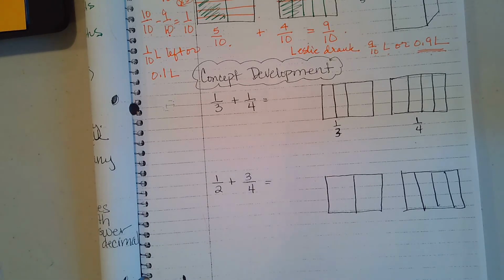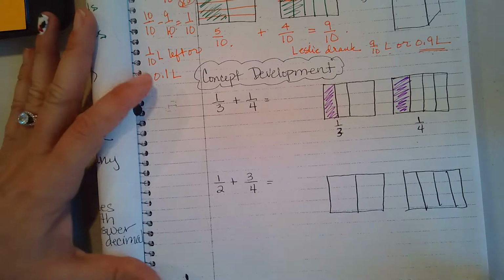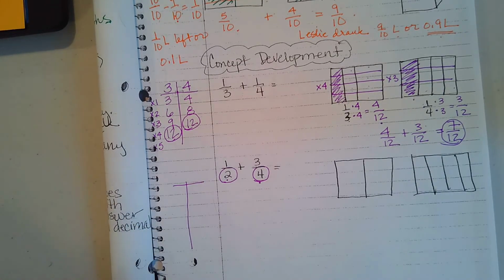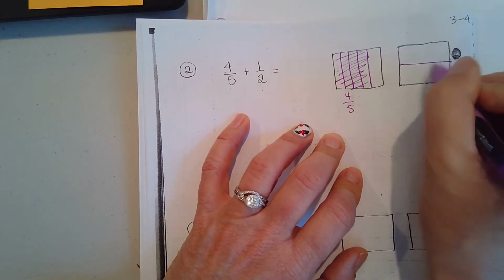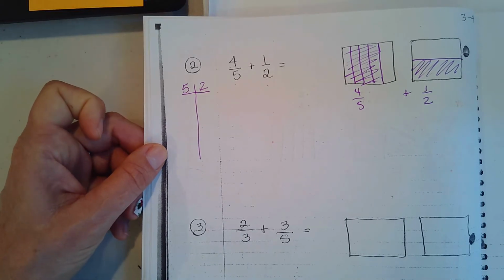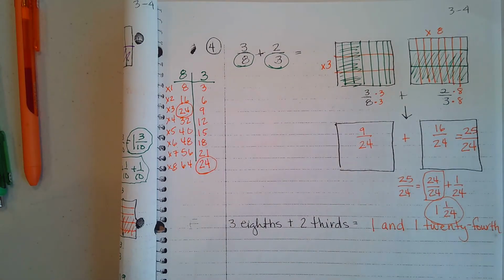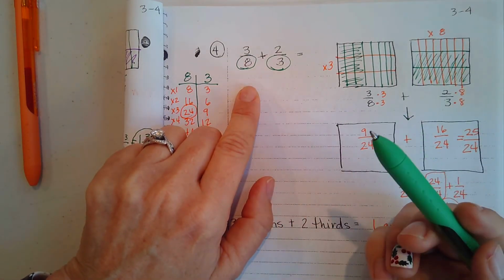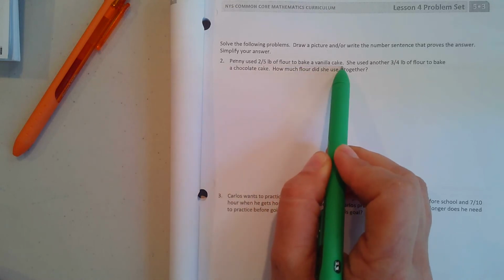M. 3 L. 4 Part 2